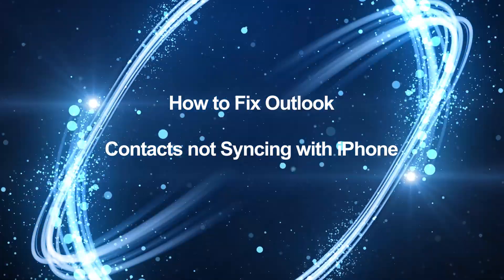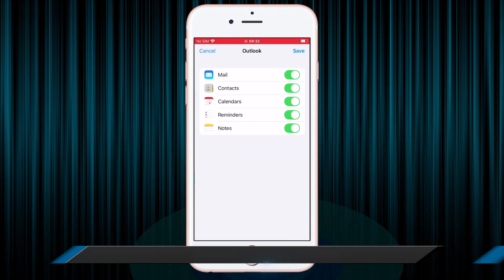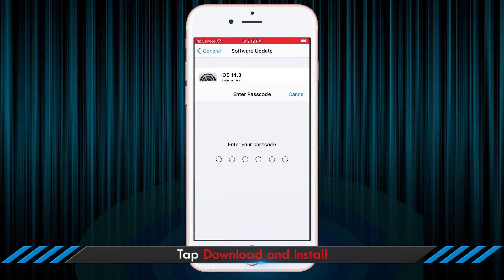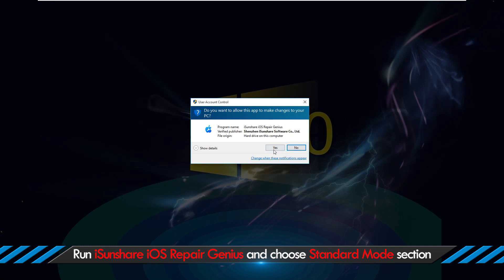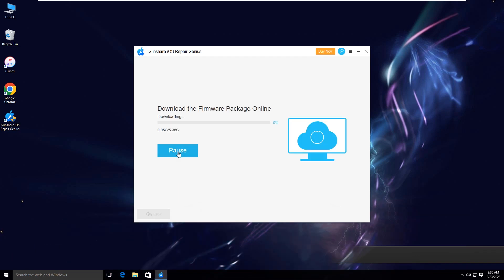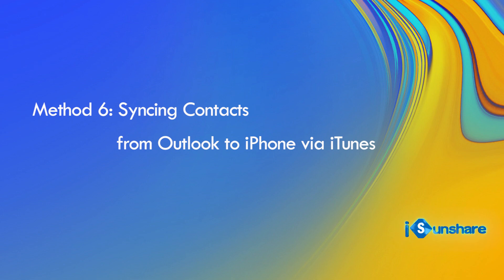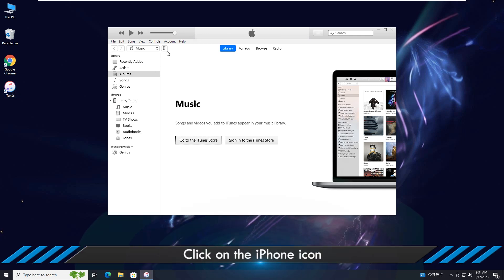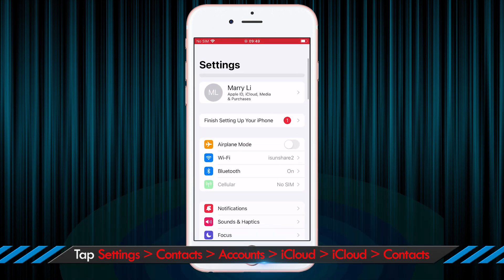How to Fix Outlook Contacts not Syncing with iPhone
If you find Outlook contacts fail to sync on your iPhone automatically, how can you fix it? And how can you sync Outlook contacts to your iPhone? In this video, you can find solutions to fix Outlook contacts not syncing with iPhone issues.
00:00 Intro.
00:15 Way 1--Enable the Access to Contacts for Outlook
00:33 Way 2--Turn on Contacts Sync of Outlook
01:21 Way 3--Reset or Re-add Your Outlook Account
01:58 Way 4--Update the iOS System
02:31 Way 5-- Fix Outlook Contacts not Syncing with iPhone Using iOS System Repair Tool
05:36 Way 6-- Sync Contacts from Outlook to iPhone via iTunes
07:46 Way 7-- Sync Contacts from Outlook to iPhone via iCloud